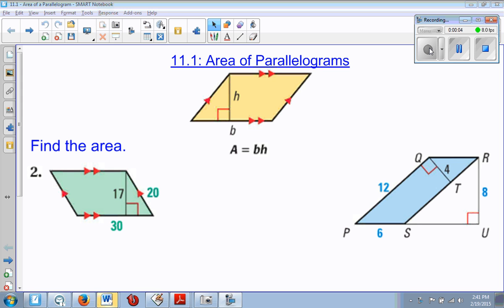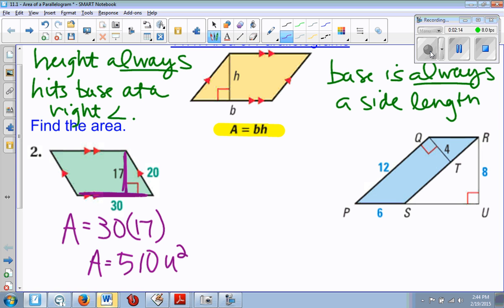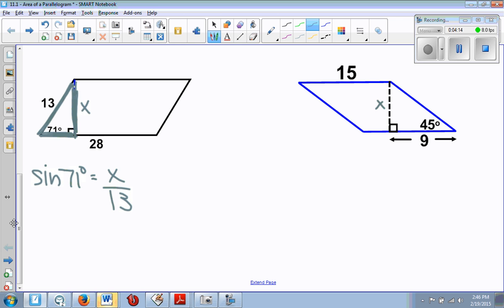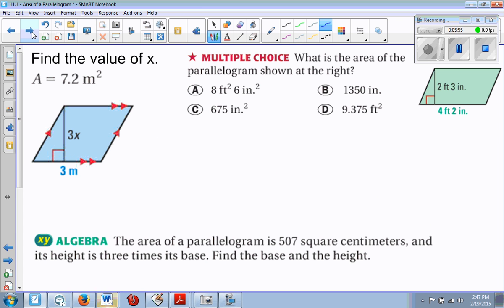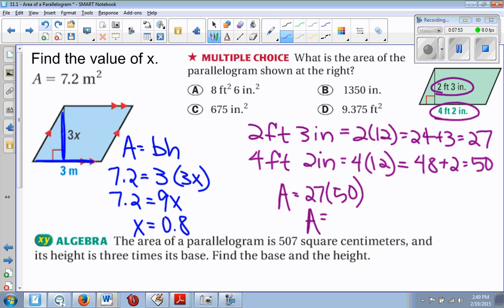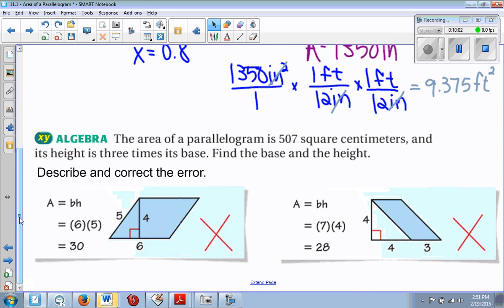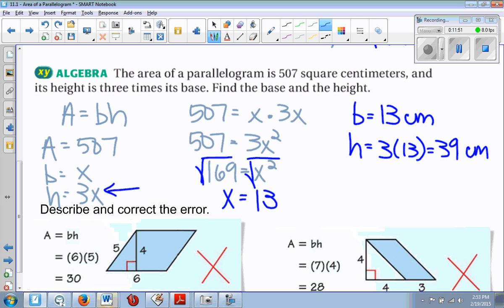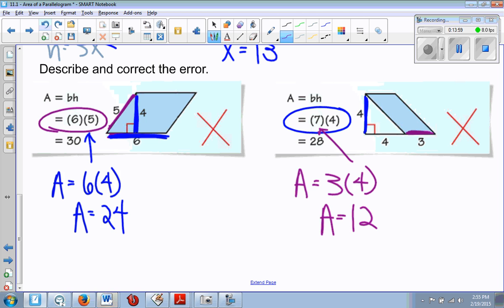11 1 Video Lesson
3rd & 4th - for class on Mon 2/23

8th - for class on Tues 2/24